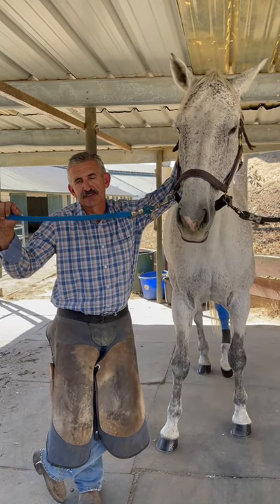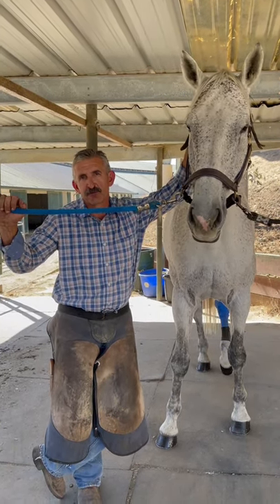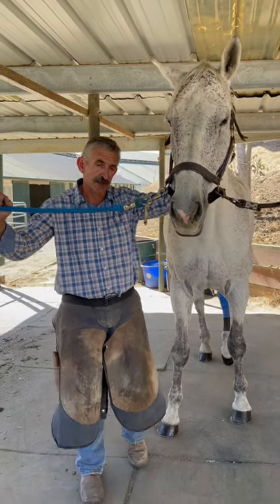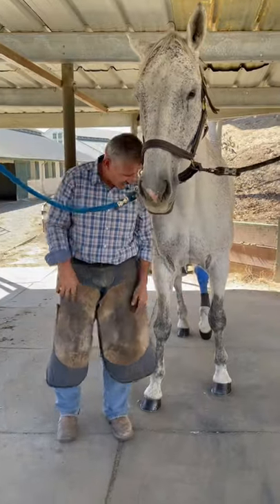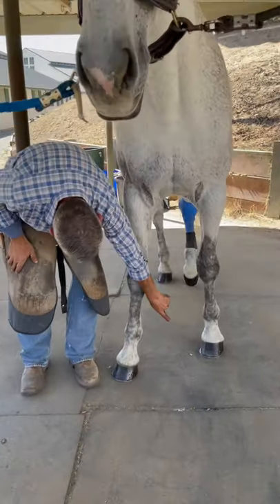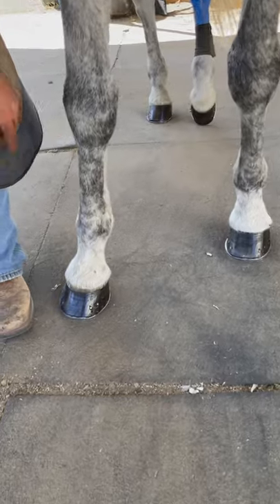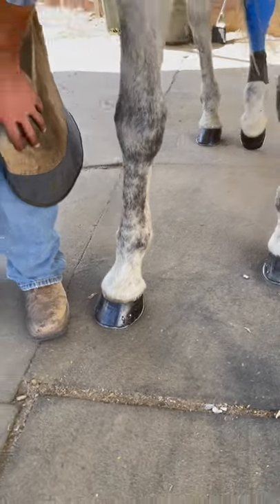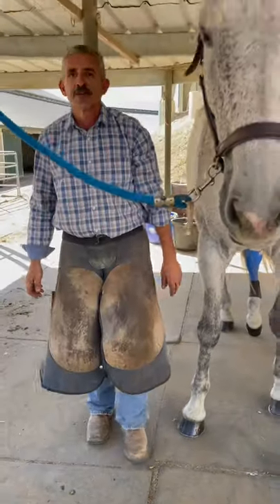Are black feet harder than white feet in horses.